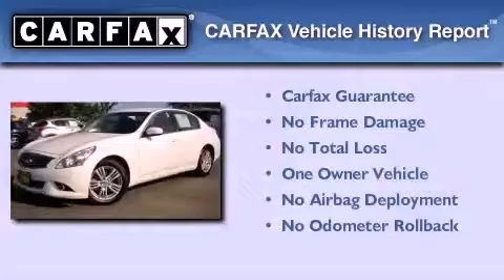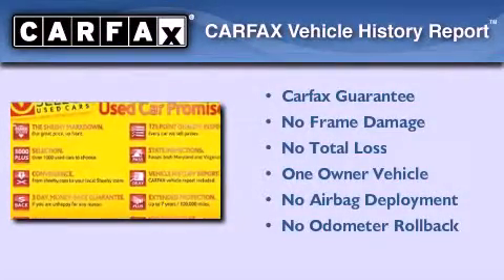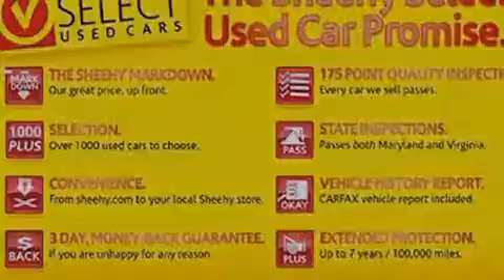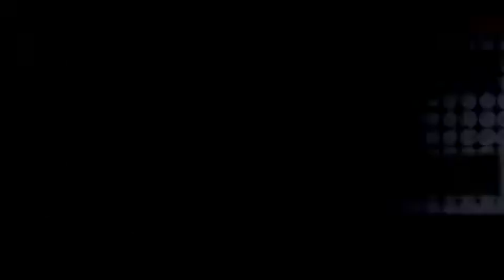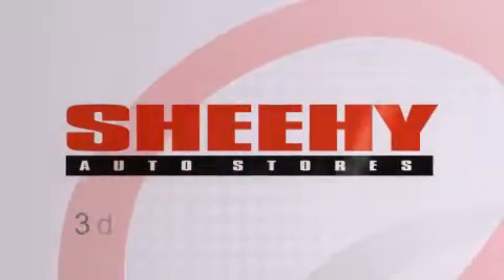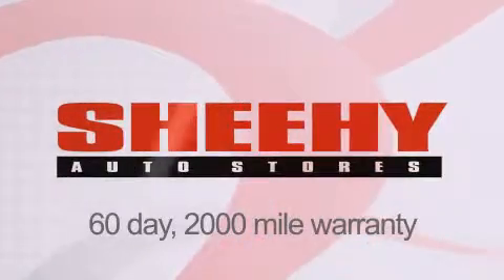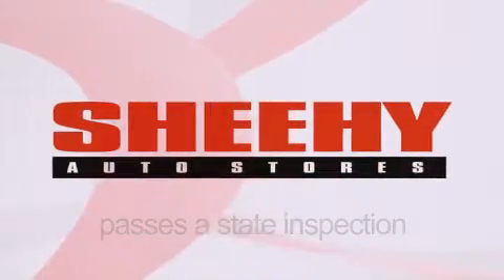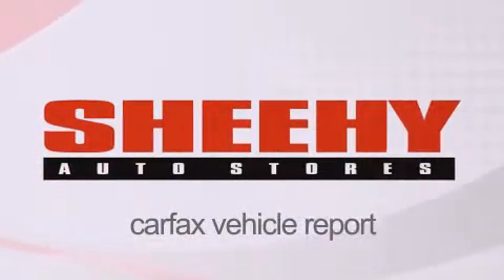2011 Richmond VA 23233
Year : 2011
 Make :
 Model :

 Exterior : Moonlight White
 Miles : 24,720

 Stock : ZR1343